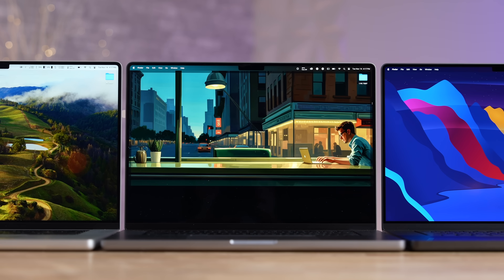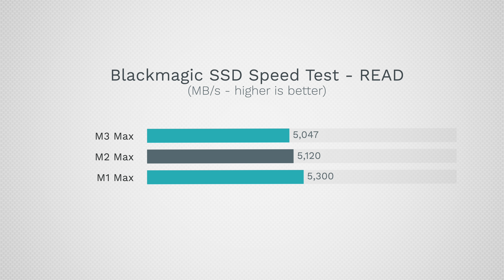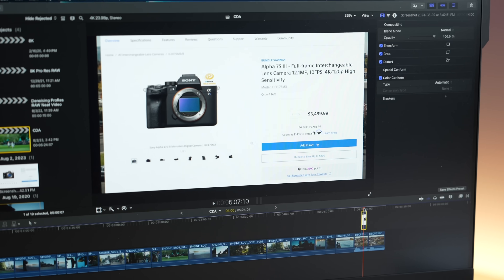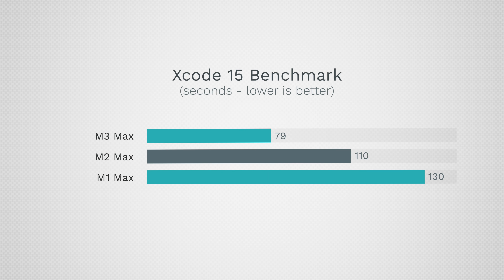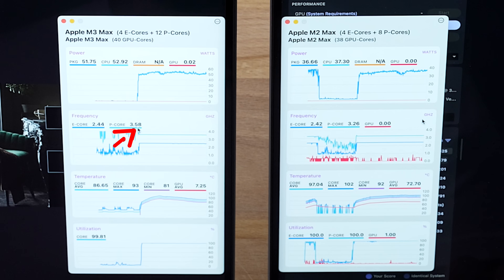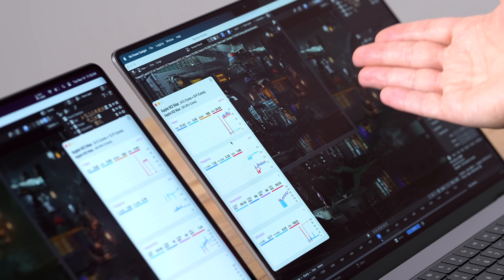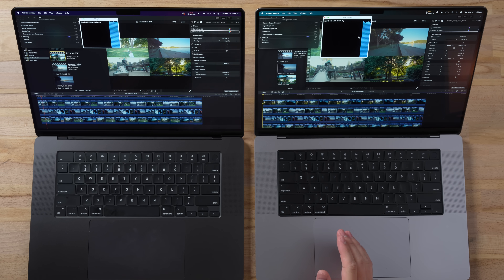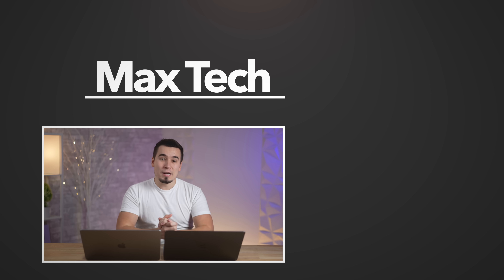M3 Max 16” MacBook Pro vs M2 Max & M1 Max - HOLY MOLY..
THIS is the MacBook you should buy right now

Timestamps ⬇️
M1 Max vs M2 Max vs M3 Max - 00:00
Teardown/Internal Differences - 0:50
SSD Speed Test - 1:56
Geekbench 6 CPU - 2:04
Geekbench 6 Metal GPU - 4:03
3DMark Wild Life Gaming - 5:11
Figma Web Design - 5:46
Xcode 15 Programming - 6:32
Logic Pro Music Production - 7:06
Cinebench 2024 CPU - 8:15
Cinebench 2024 Graphics - 10:32
Blender 3D Rendering - 11:07
Lightroom Classic Photo Editing - 12:06
Final Cut Pro Video Editing - 13:05
Battery Life Comparison - 14:44
Is The M3 Max Worth It? - 15:34